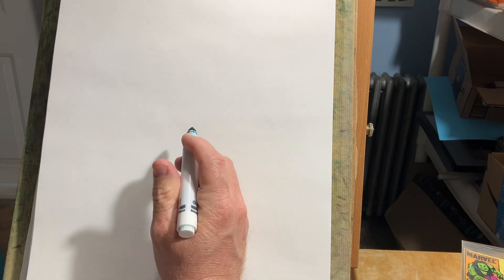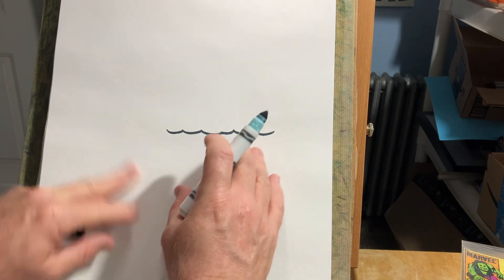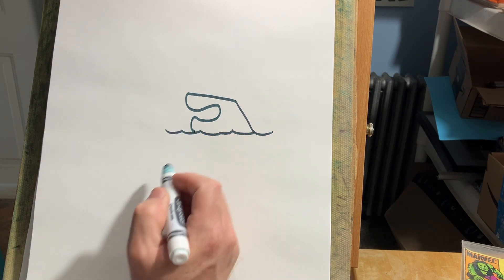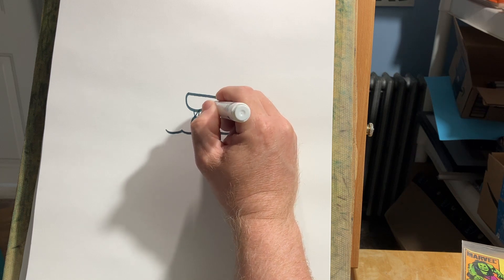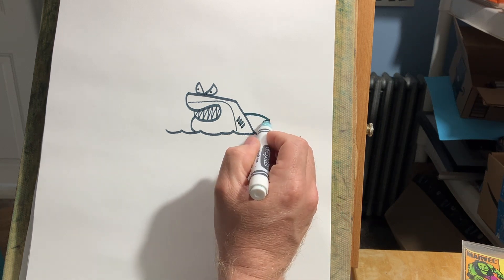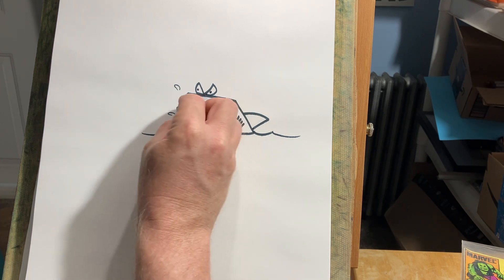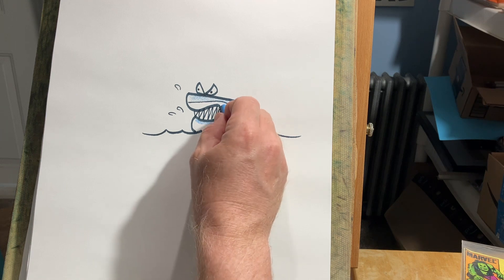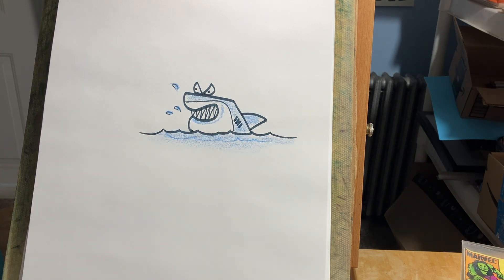HOW TO DRAW A SHARK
This is how I draw a cartoon shark quickly for caricatures as a supporting character